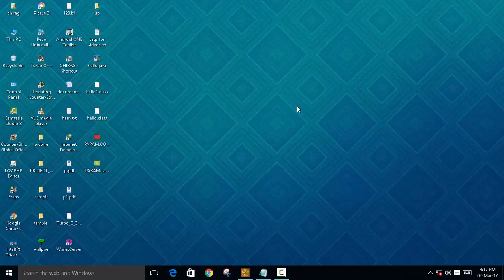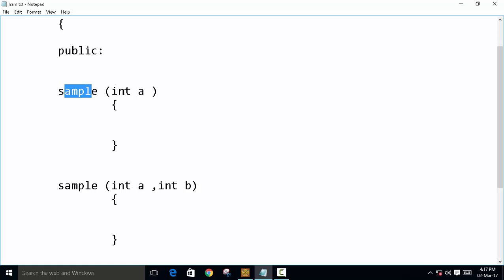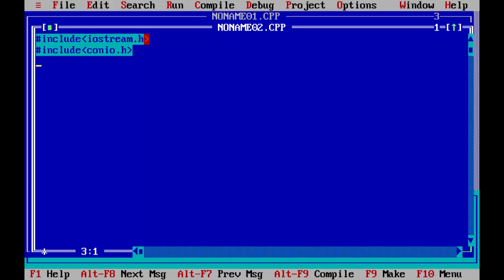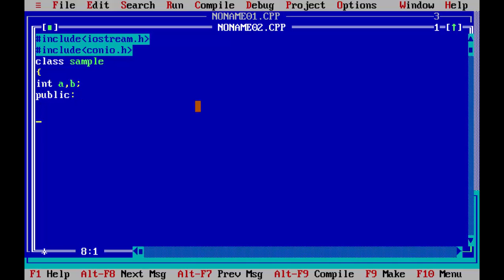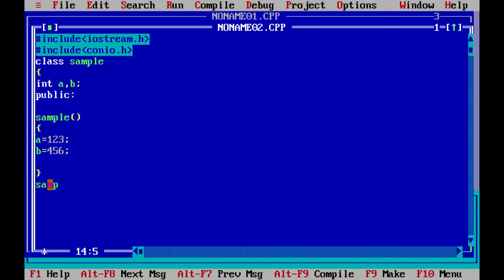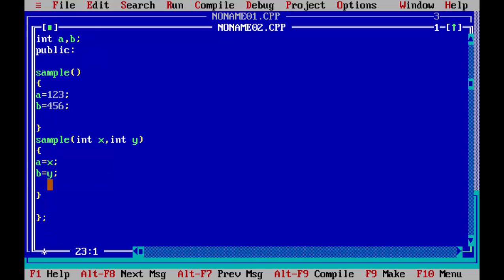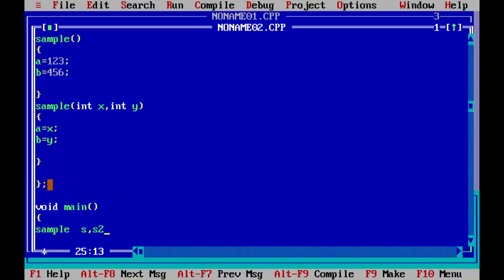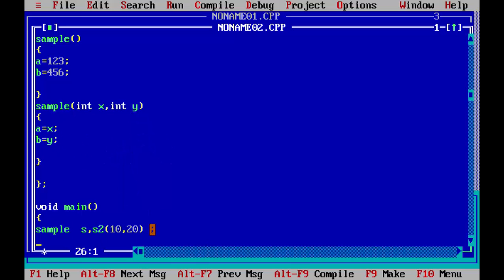Overloaded constructor in c++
what is OVERLOADED constructor
 how to declare OVERLOADED constructor
 how to use OVERLOADED constructor

WHAT IS OVERLOADED / MULTIPLE CONSTRUCTOR?

Overloaded constructor means more than one constructor with same name can be created but the point to remember is that the type and number of arguments in all the constructor should be different

important points

.the type and number of argument should be different

what is constructor in c++?
=.A constructor is a kind of member

function that initializes an instance of its class. A constructor has the same name as the class and no return value. A constructor can have any number of parameters and a class may have any
number of overloaded constructors.

CHARACTERISTICS OF CONSTRUCTOR

1.  constructor will be automatically invoke at the time of object creation.

2.it does not return any value.

3.it is possible to pass argument in constructor.

4.constructor name must be same as name of the class.

5.used to initialize the object of

class.